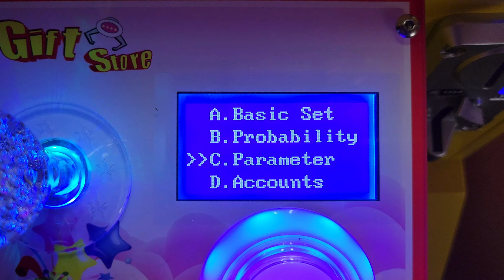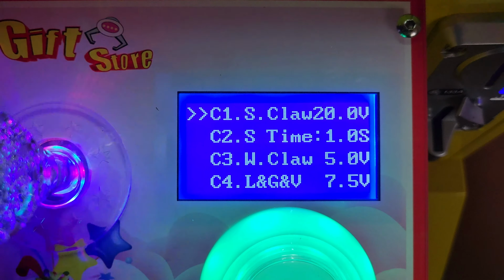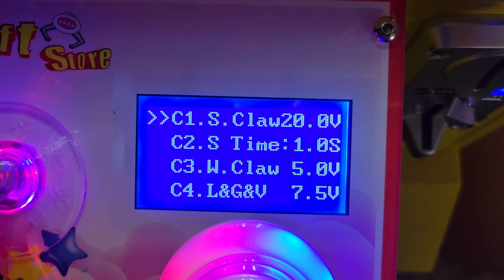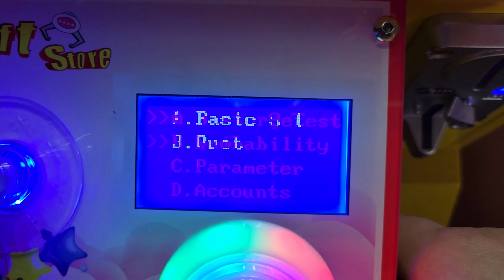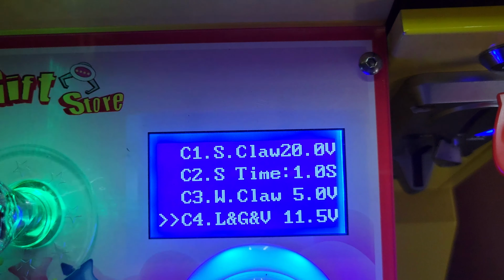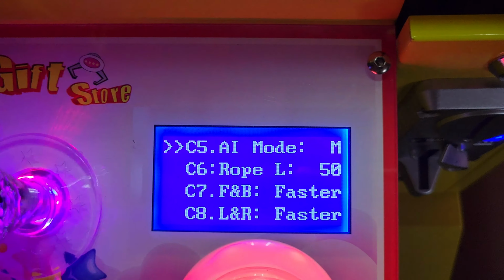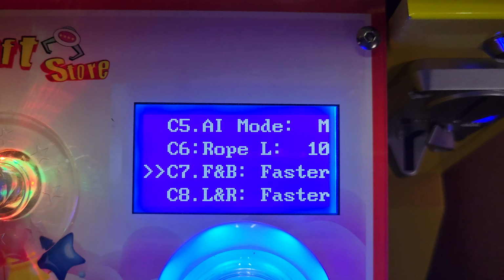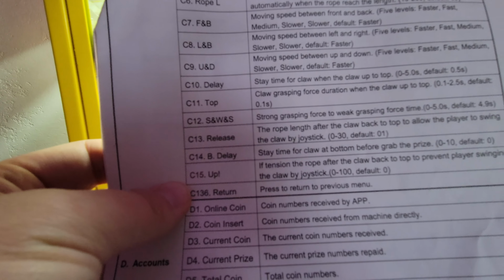Parameter Setting On Mini Claw Machine Training Video *outdated*